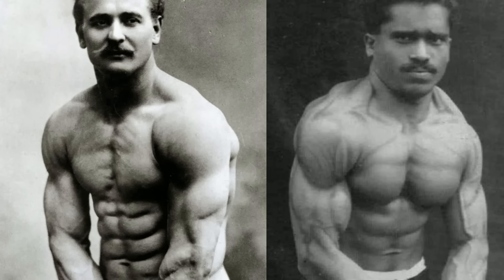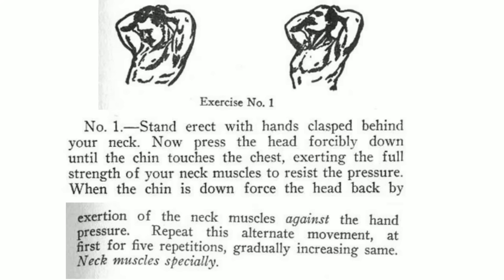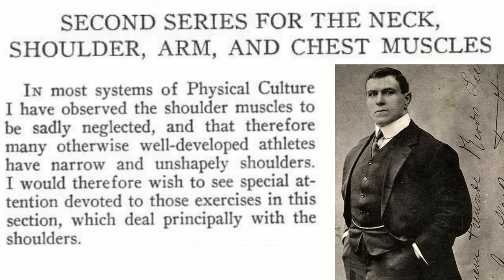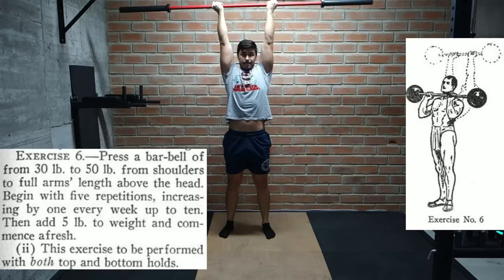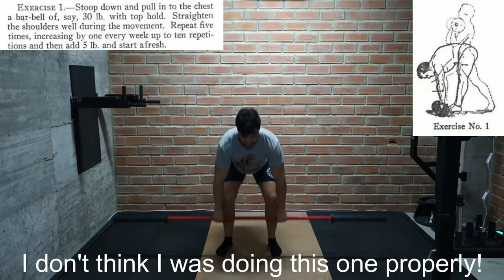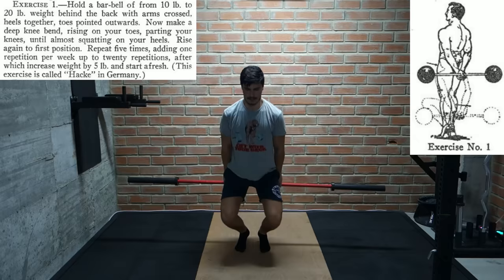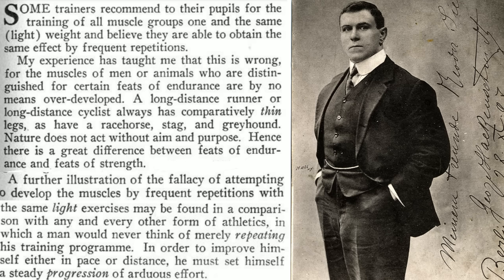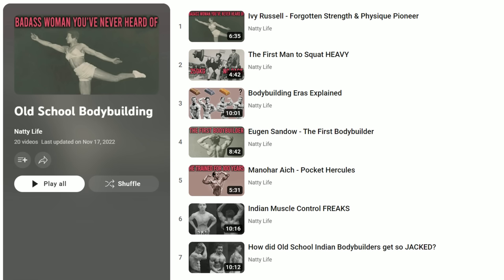How did George Hackenschmidt get so JACKED?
An exploration of the exercises in the book "The Way To Live" by George Hackenschmidt.

TIMESTAMPS:

00:00 - Intro
02:39 - Bodyweight exercises
03:15 - Neck exercises
05:00 - Shoulder, arm and chest exercises
11:10 - Abdominal, back and hip exercises
12:18 - Leg exercises
14:33 - Takeaways and conclusion